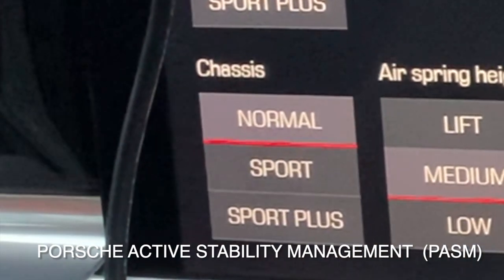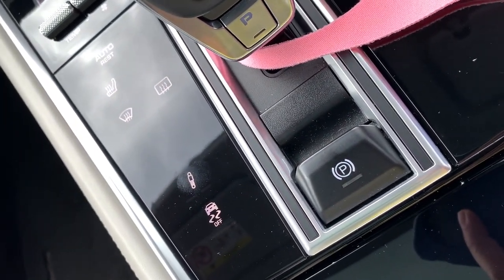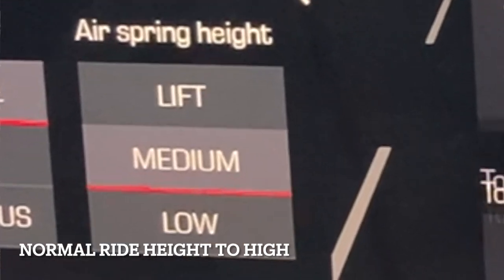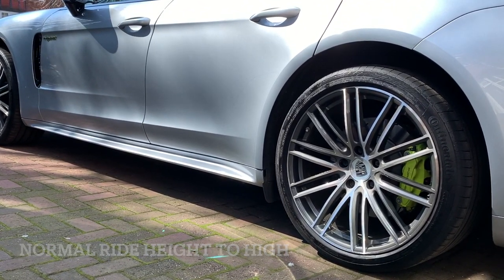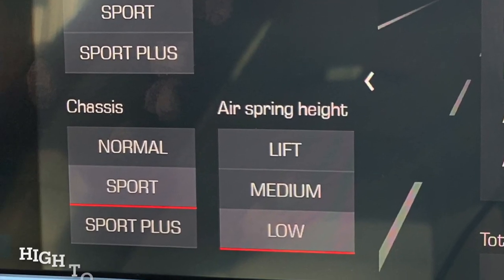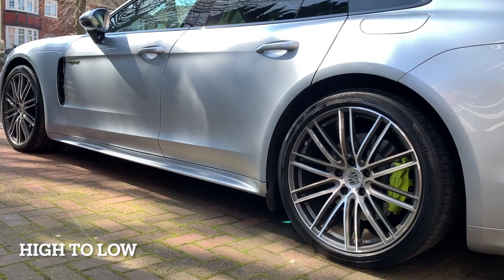How to use your air suspension and PASM in your Porsche HD 1080p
Ill show you how to use your pasm and air suspension in your Porsche. This works in the Panamera, Cayenne, Carrera, Boxster, Macan and the Cayman.